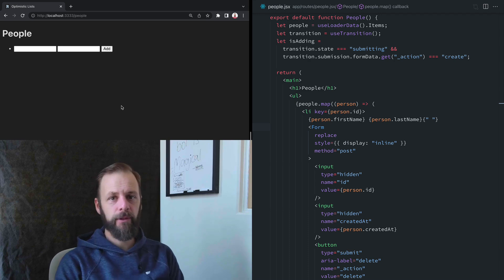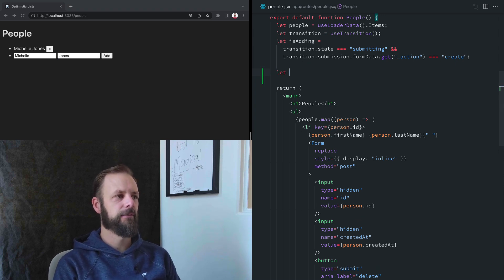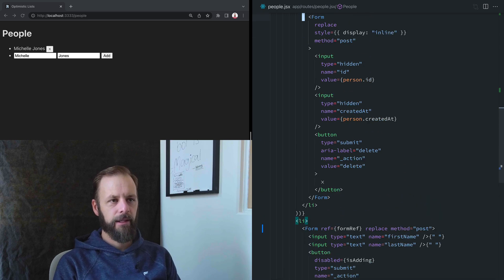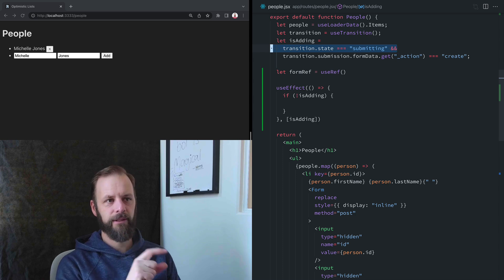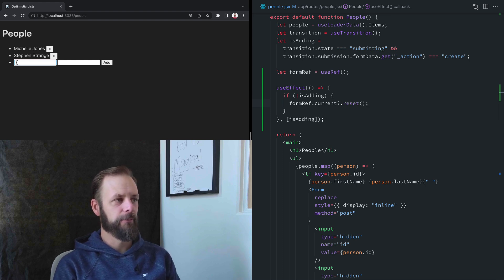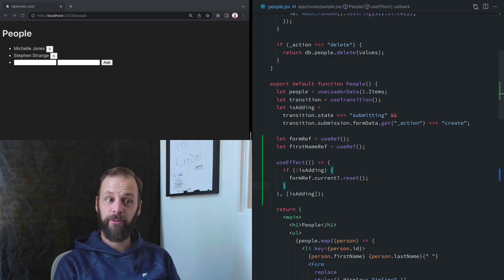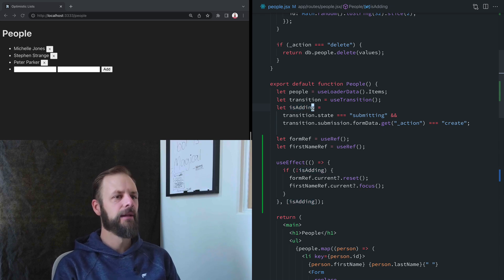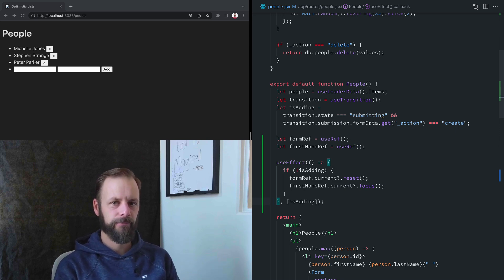Remix Single: Clearing Inputs After Form Submissions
After a form submission completes, you often want to clear out the form fields. You can `useTransition` to know when to reset the form.